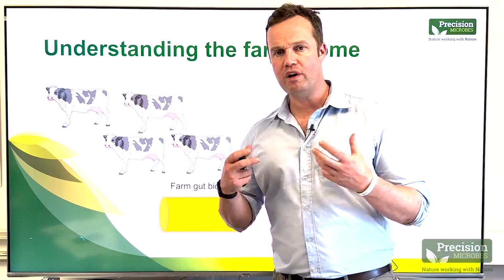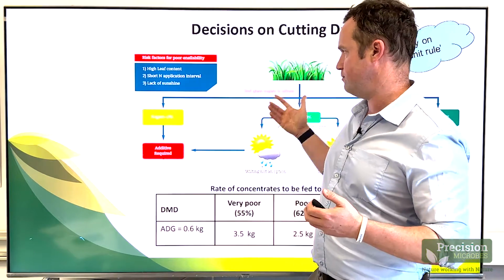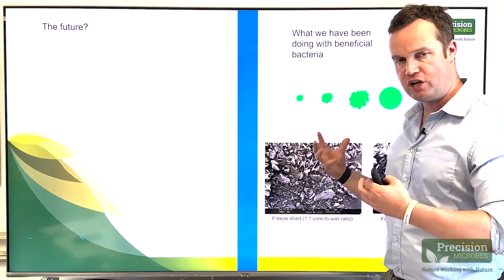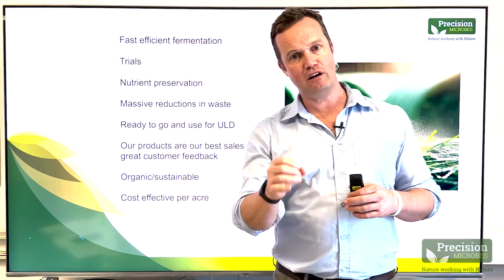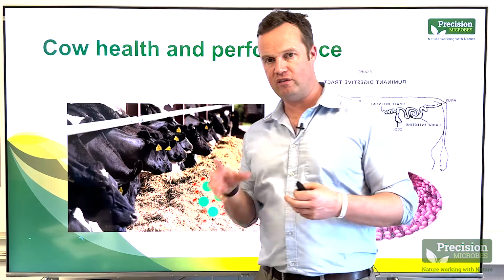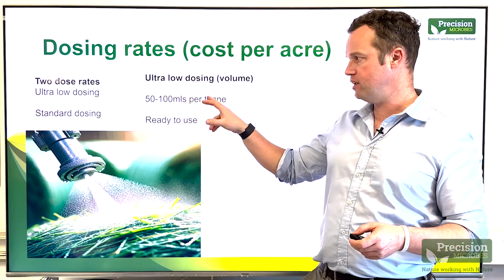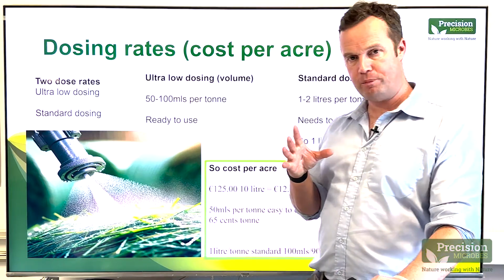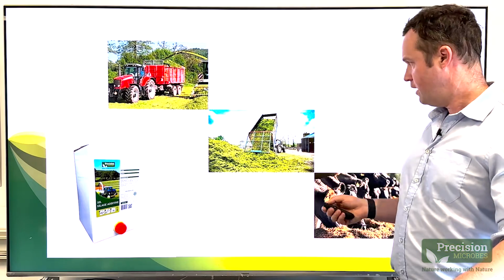Precision Microbes Silage Additive Explained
Precision Microbes Silage Additive unique liquid homofermentative is outstanding for silage preservation and an excellent way to support gut health in cows. It is DAFM-approved and organic-certified. Animals fed with silage inoculated with homofermentative bacteria tend to have improved milk production, daily gain and feed efficiency. Precision Microbes Silage Additive can help you minimize waste and lower costs by reducing the need for supplementary feed.